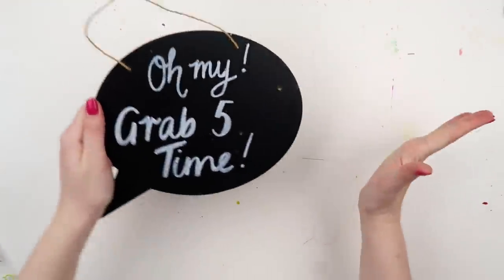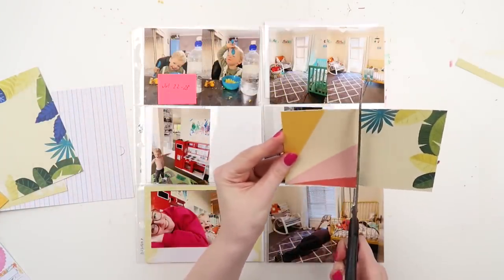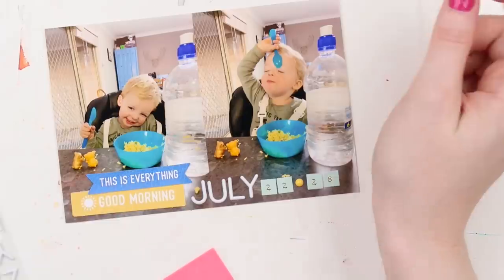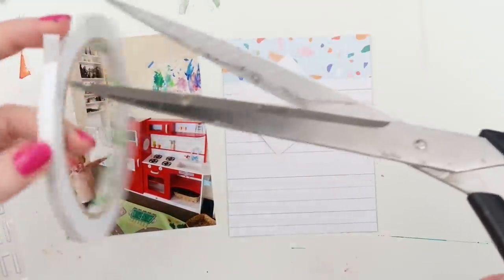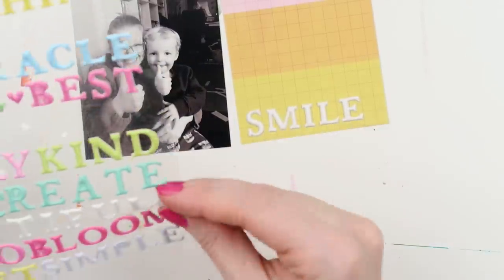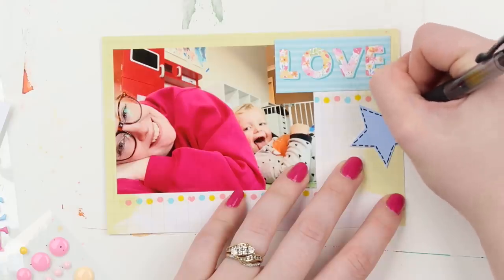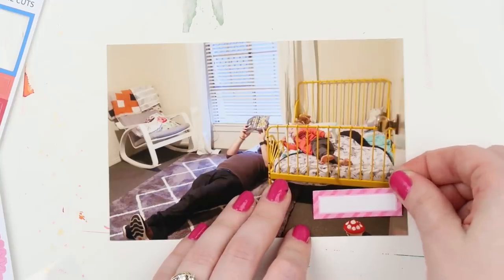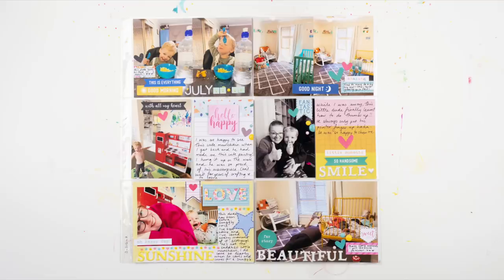GRAB 5 CHALLENGE // Project Life Process *Including More Journaling*